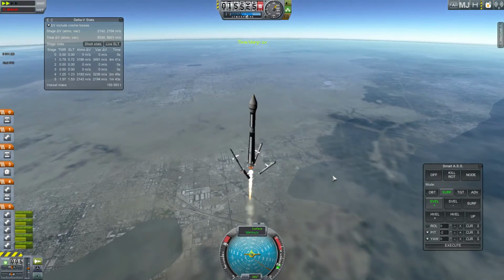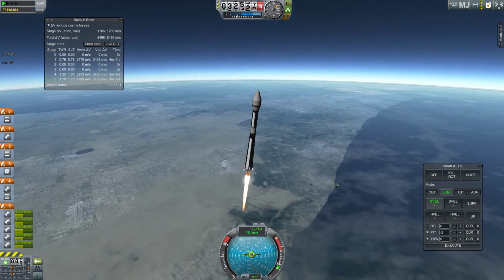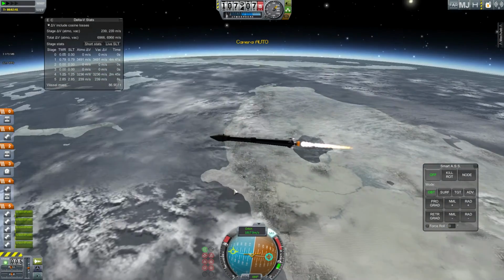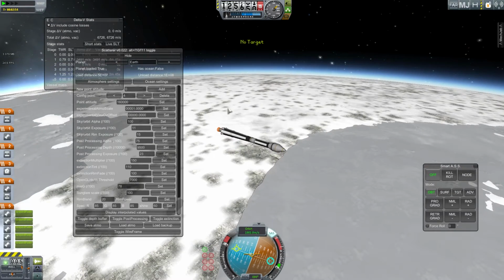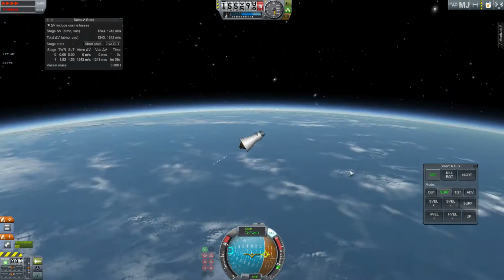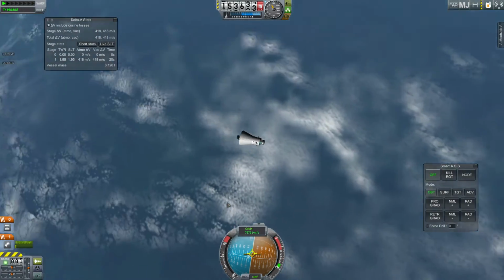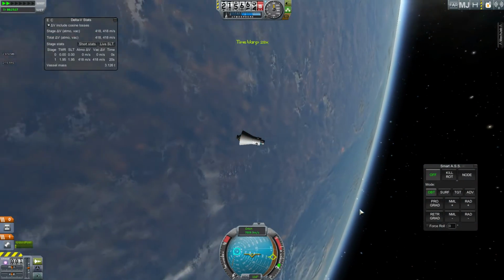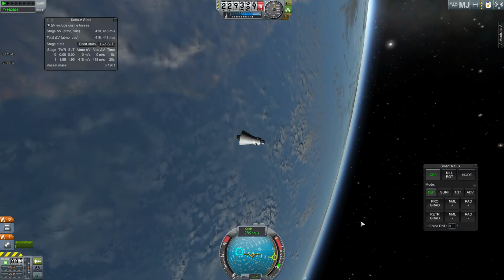Pingopete RVE OpenGL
Flight and observations. Using a barebones RSS install, so don't take the memory usage as gospel, a real RSS/RO install will use more.

EVE-Dev download. I right-click Raw and Save link as...